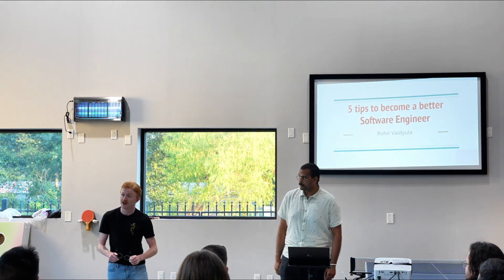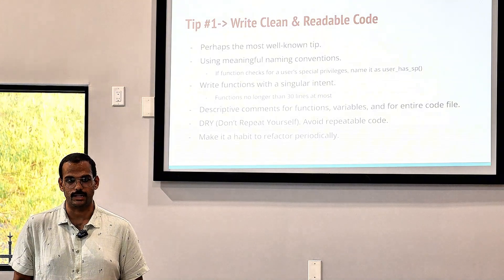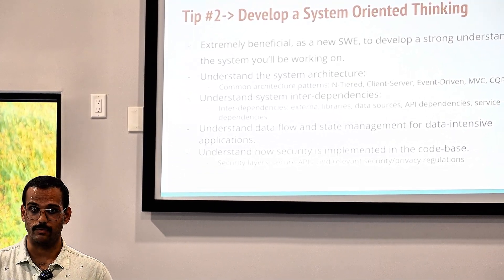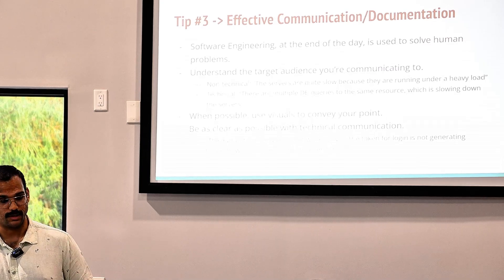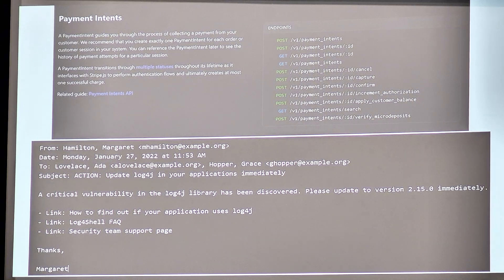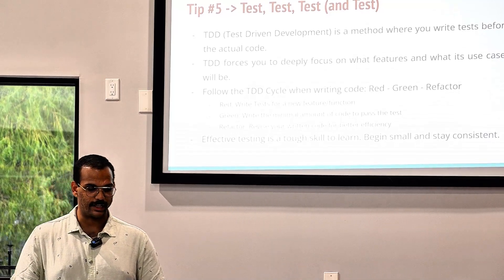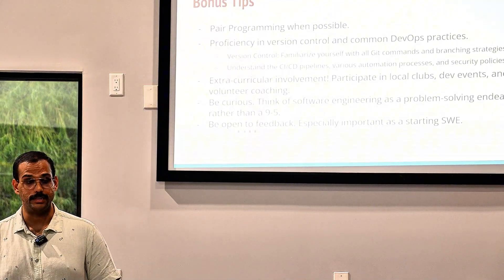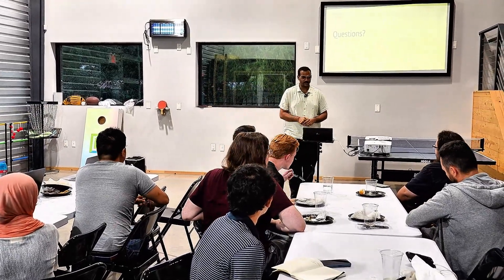Code4Y'all - 5 Developer Practices that Will Turn You Into a Software Engineer by Rohit Vaidyula.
Tacos & Code
Please join us for our next Code4Y'all The Woodlands Tacos & Code on August 20th at 7 pm!:taco:
Are you looking to elevate your skills as a software engineer and enhance your ability to work effectively within a team?
In our upcoming Meetup, we will delve into five essential coding and non-coding practices that can significantly improve your technical expertise and collaborative abilities.

Sparksuite is a family of software companies built and supported by extraordinary people who are passionate about mighty fine software.